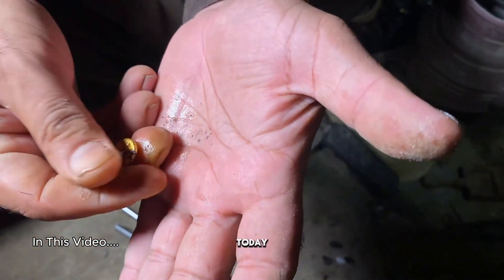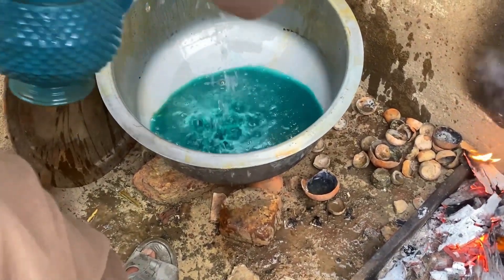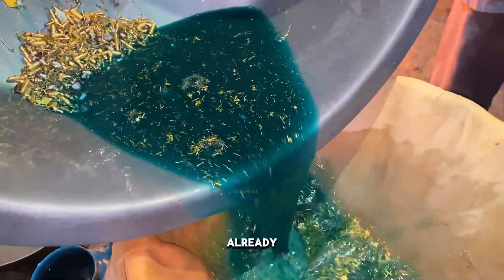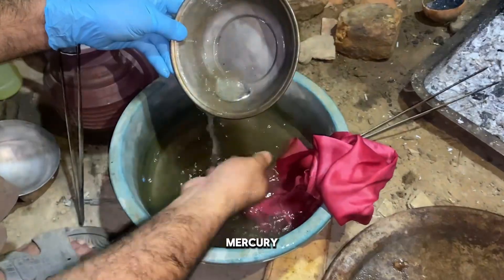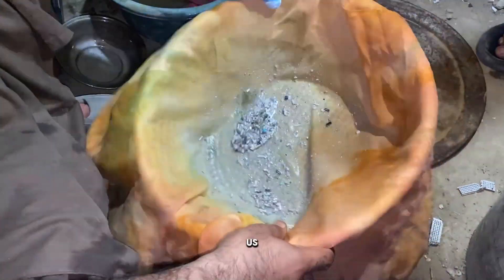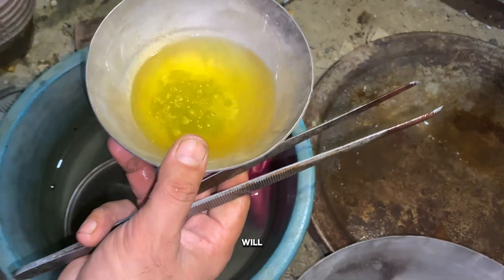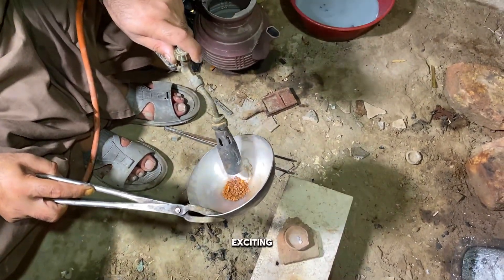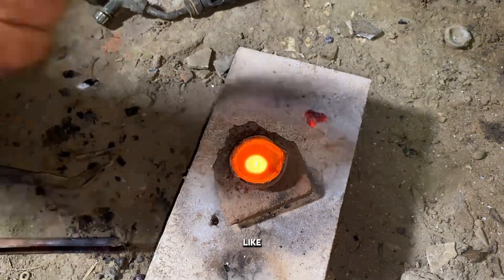How People in the USA Turn E-Waste Into $604 Pure Gold! 💰 (Real Process)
Discover how people across the USA, Canada, and the UK are turning simple e-waste into pure gold worth over $604

In this video, we’ll walk you step-by-step through the entire gold recovery process — from separating gold-plated parts to melting real 24K gold.

You’ll see exactly how everyday scrap electronics can turn into real money — using basic tools, chemicals, and patience.

⚠️ Safety first: Always follow proper lab precautions when dealing with chemicals.

📍 This video is perfect for viewers in the USA, UK, and Canada who are interested in recycling, gold recovery, and e-waste refining.

👉 Watch till the end to see the final $2400 pure gold result!